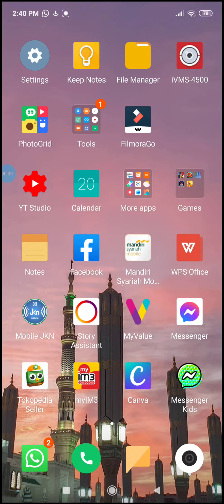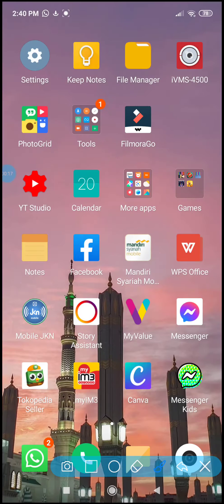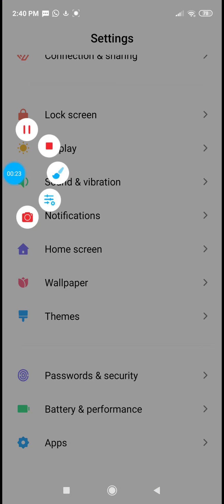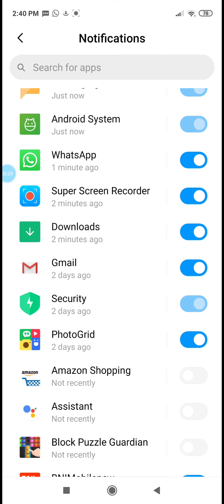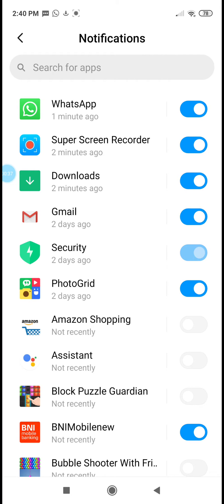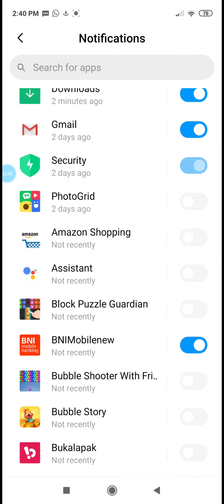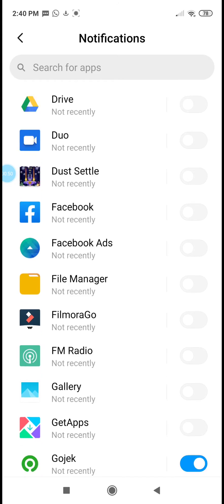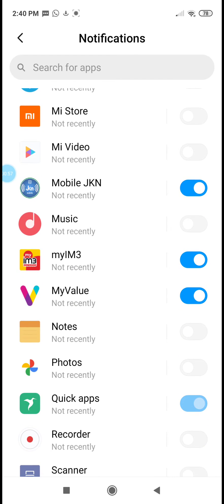How to Turn Off Notifications on Redmi Note 9 Pro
This video shows you how to disable apps notification on Redmi Note 9 Pro. Hope this help.